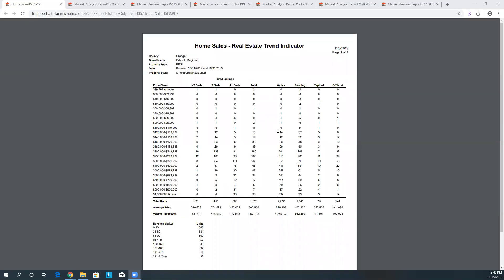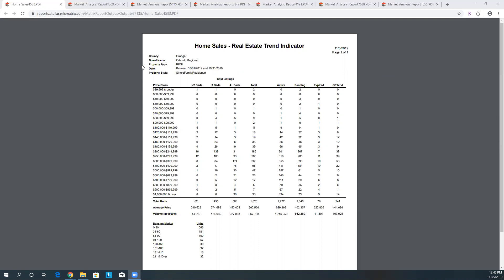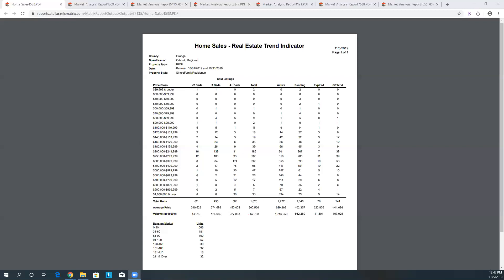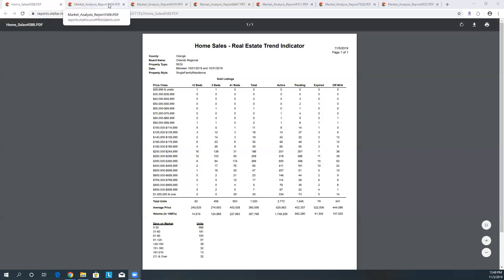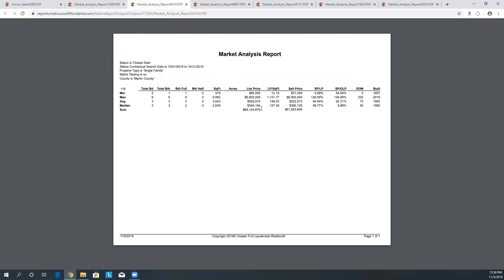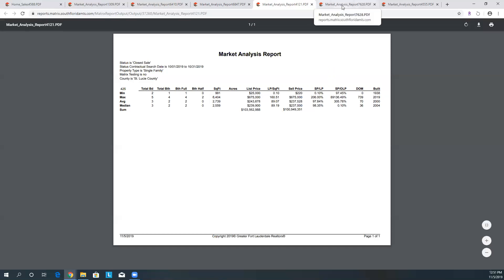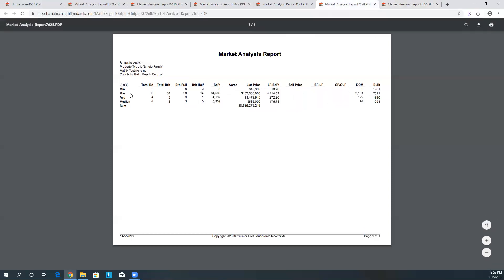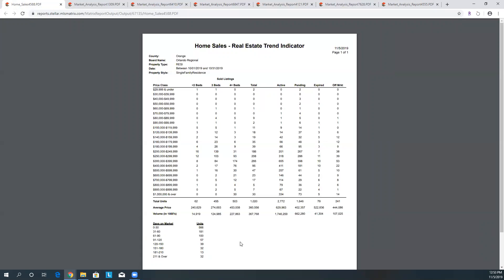October Real Estate Market update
Number of Sold properties and Active propoerties for Orange County, Martin County, St. Lucie County and Palm Beach County.